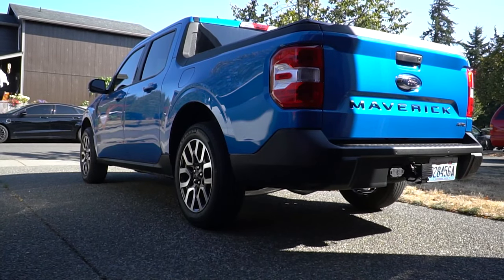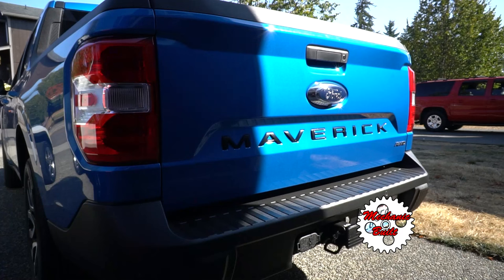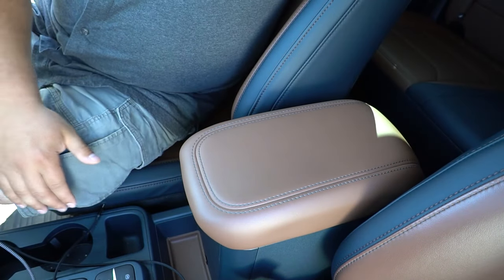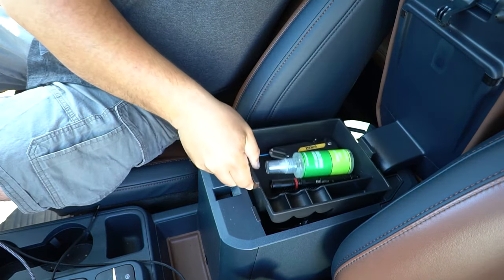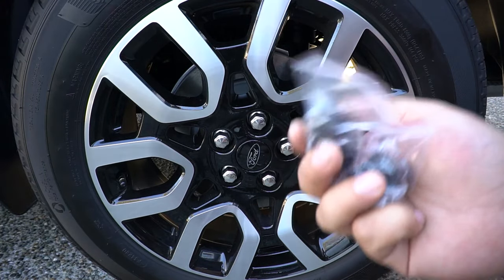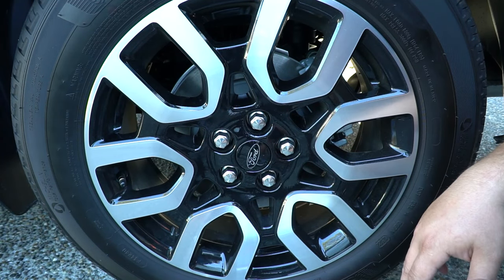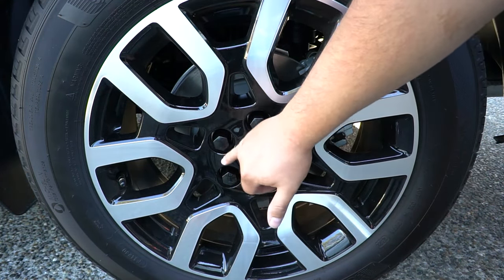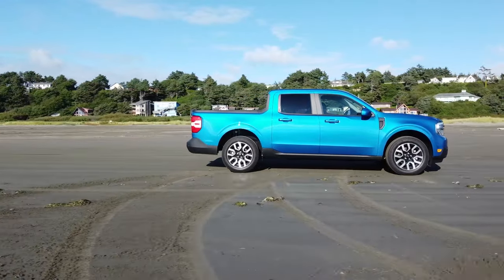Ford Maverick 2022+ Accessories That Make Sense! Also Change This On Your Ford!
Here is a video of accessories that i believe that just makes sense for the 2022 Ford Maverick below are the links to those accessories mentioned in the video!

▬▬PARTS SHOWN:
Hitch Cover:

Bed Netting(Maverick Specific):

Maverick Center Console Organizer:

Black Solid Lug Nuts:

Tailgate Lettering:

Truxport Tonneau Cover:

▬▬OTHER OPTIONS
Sentry Truxedo Cover(MORE SECURITY)

Lasfit T-15 LED Combo:

Metal American Flags:

OEM Mud Flaps:

CHAPTERS

Introduction - 0:00
Hitch Cover -  0:22
Bed Netting -  1:05
Center Console Storage 1:47
Change These NOW - 3:23
Tools Needed - 4:30
Changing Them Out - 4:52
Other Accessories - 6:27
Conclusion - 6:57